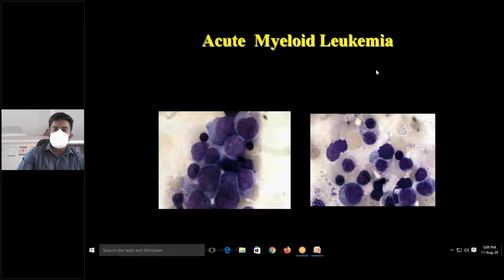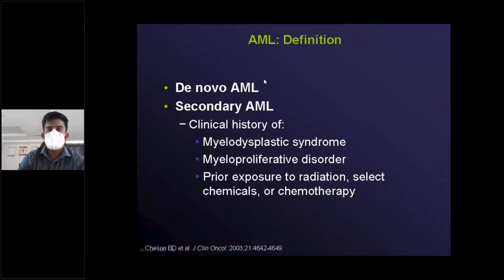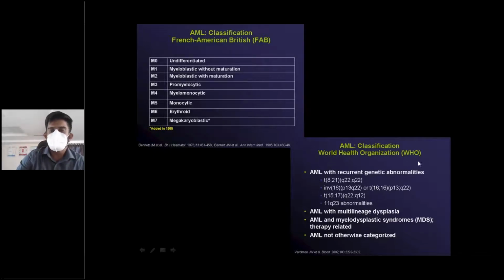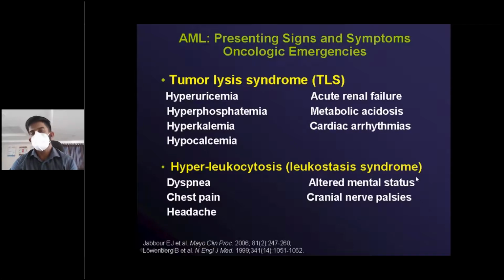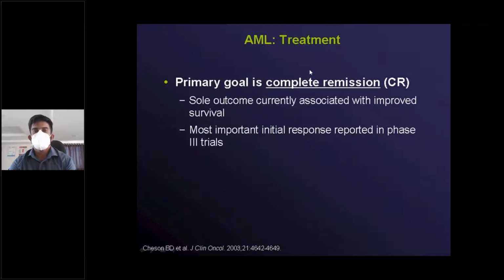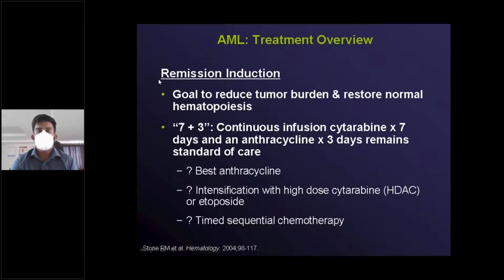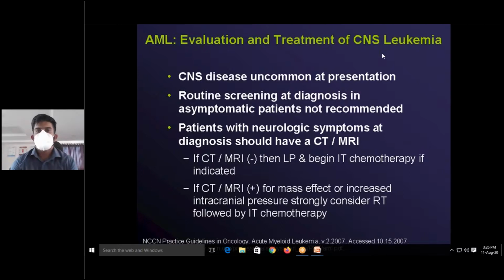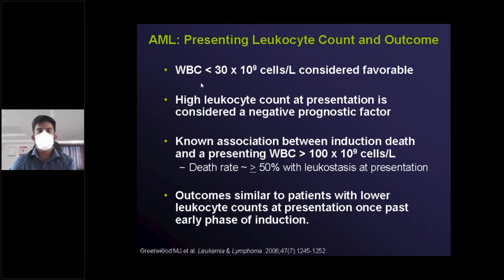A Class On Acute Myeloid Leukemia By Dr Vivek Veeram Reddy Dept Of General Medicine